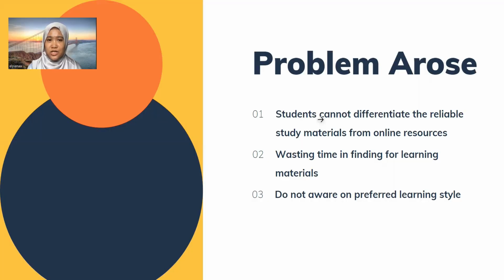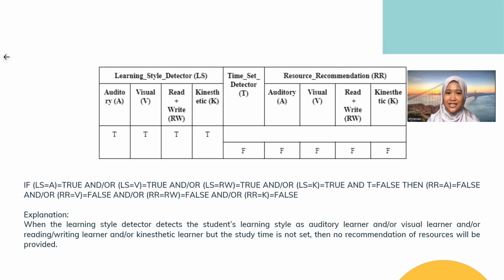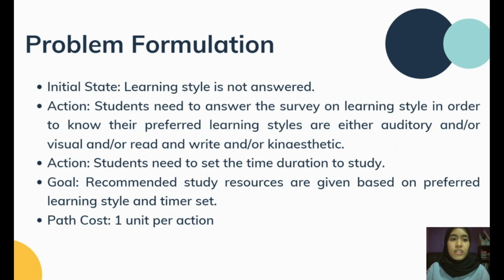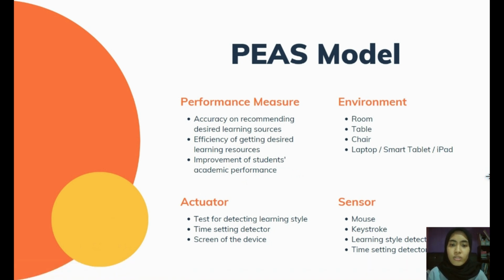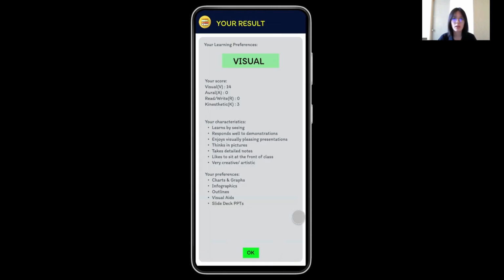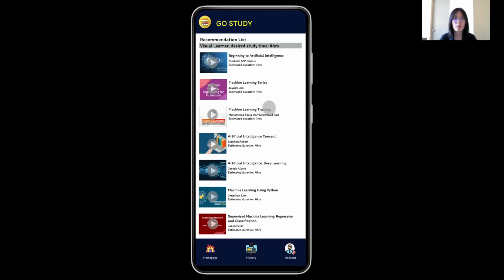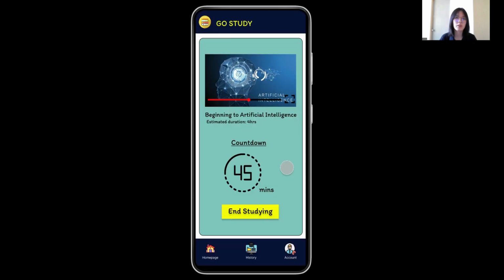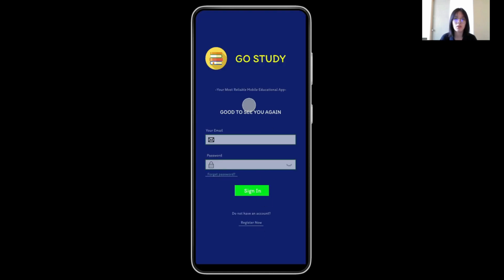Artificial Intelligence | Go Study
Education Purposes
UTM 2022/2023

Artificial Intelligence Section 01
Group 11
Chong Kah Wei
Saidah binti Saiful Bahari
Sayang Elyiana Amiera binti Helmey